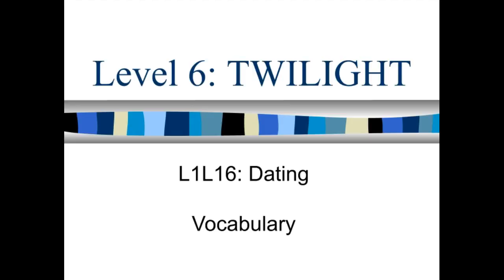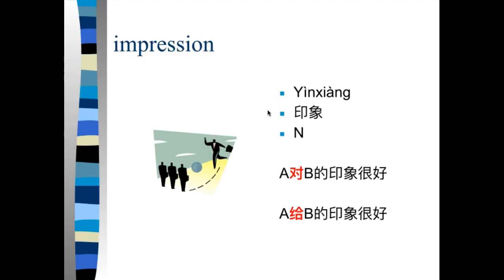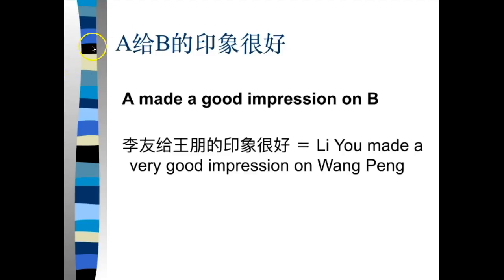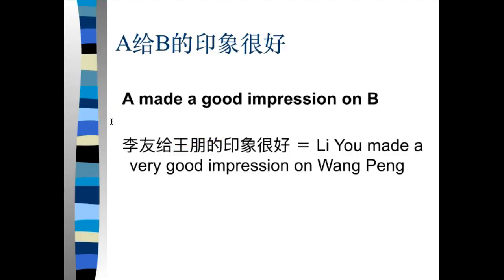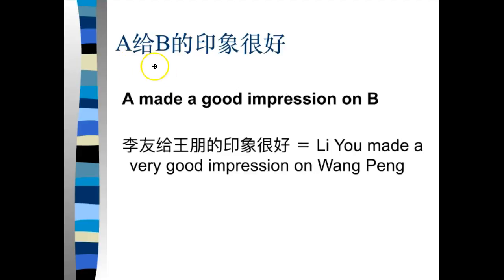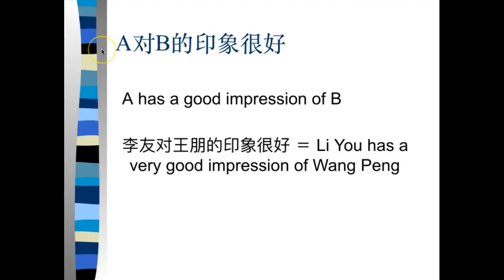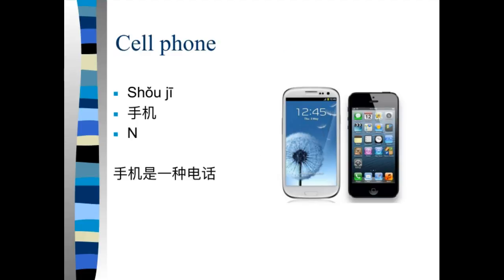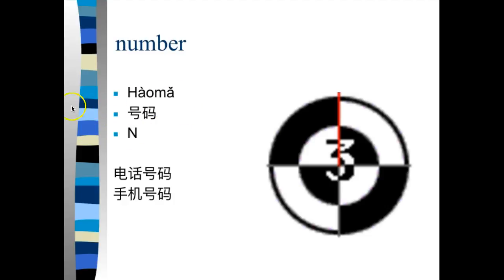C2 Level 16 Chapter1